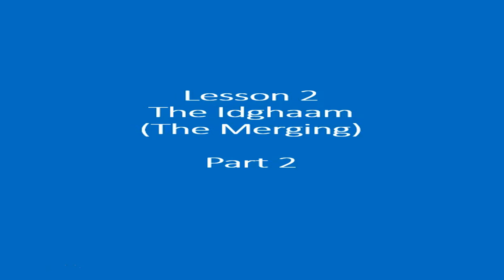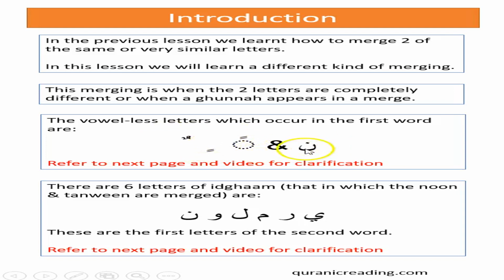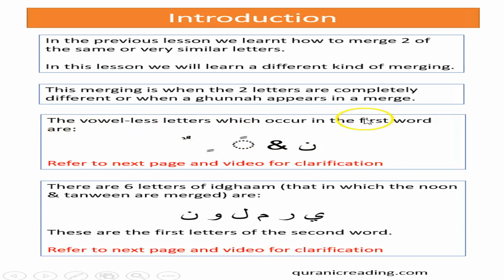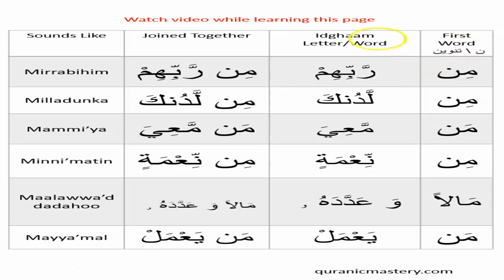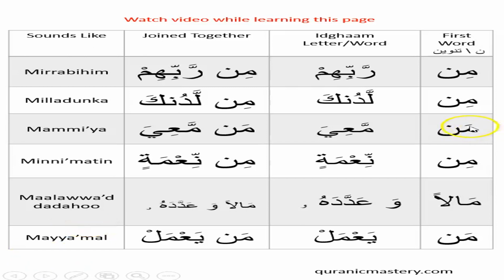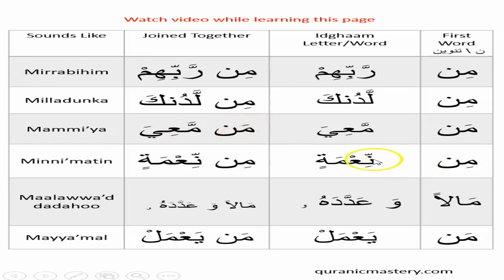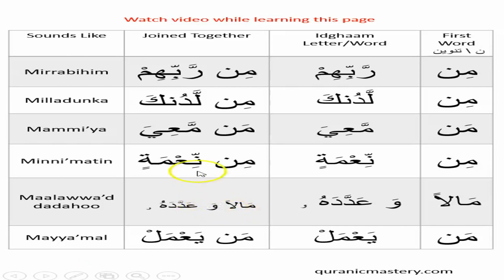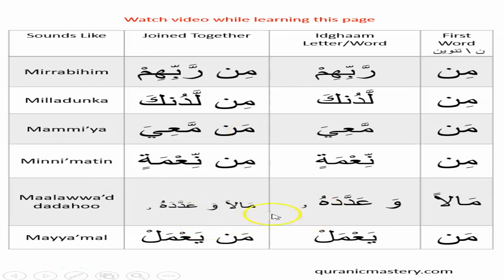Tajweed: A Beginners Guide - The Different Types Of Merging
-In this lesson, you will learn about the different kinds of merging in Quranic Tajweed.